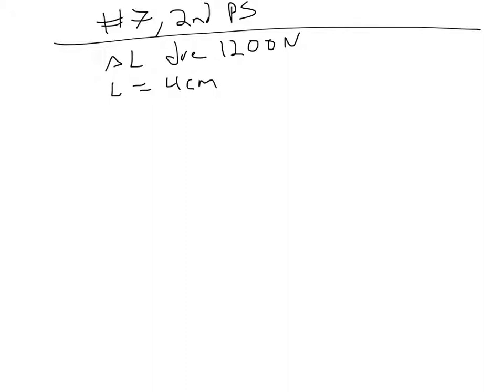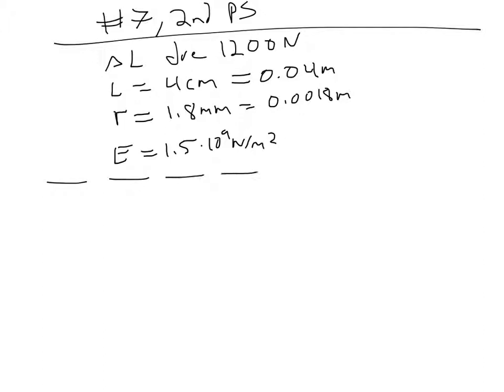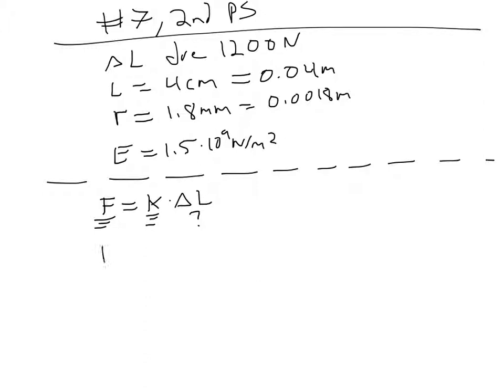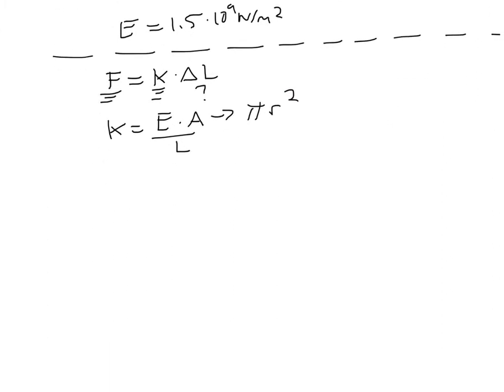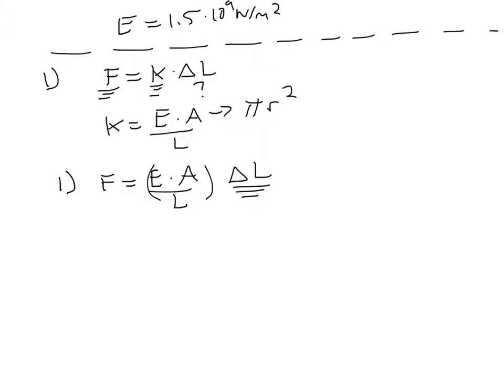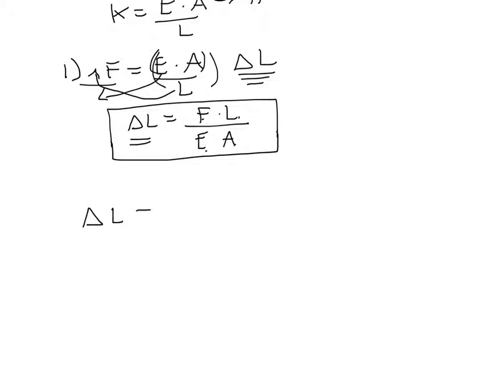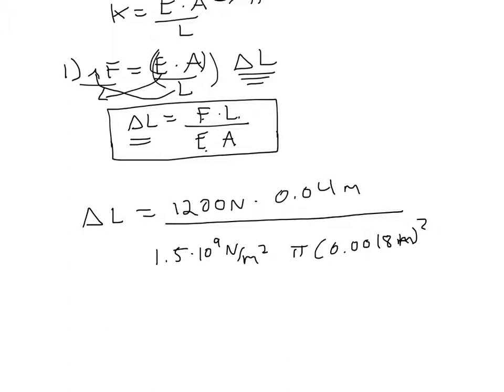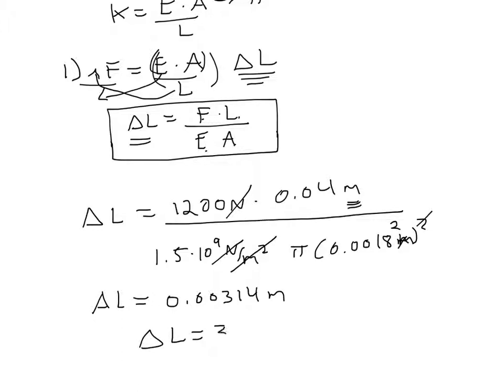PS2 #7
Video solution guide to problem 7 from problem set 2.